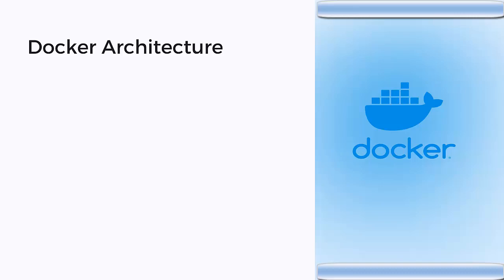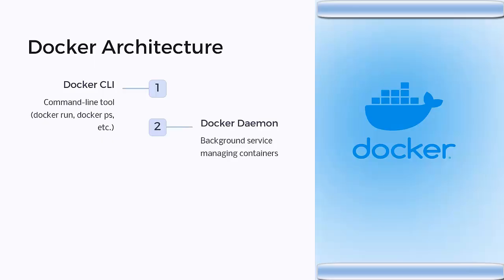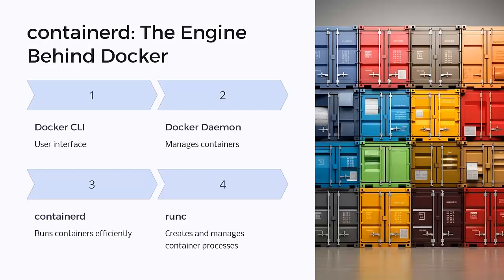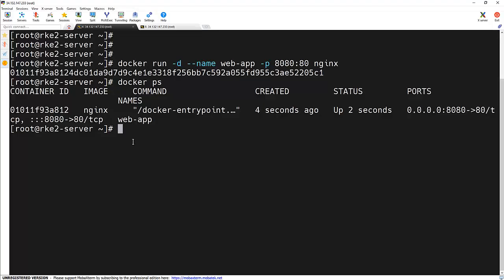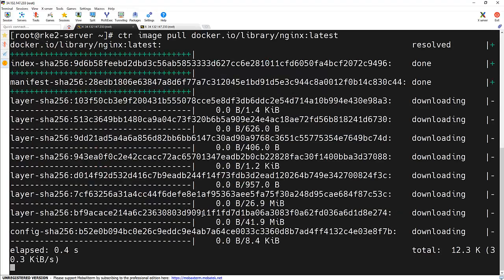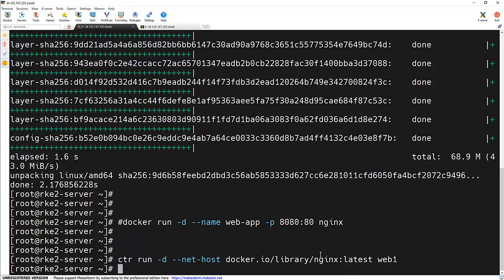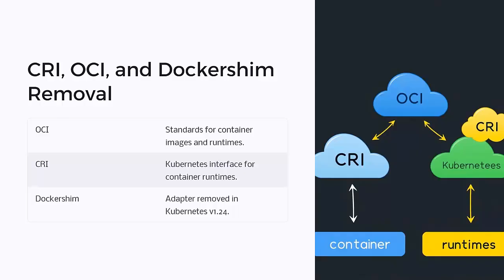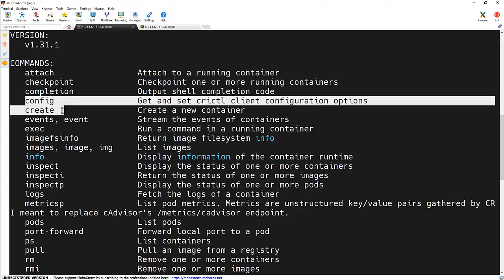Docker vs Containerd Explained | What Runs Your Containers?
Ever wondered what actually runs your containers behind the scenes? Most of us run docker run, but did you know Docker isn't the runtime itself? In this video, we deep dive into Docker vs Containerd, explain how Docker delegates container management to containerd and runc, and show live demos using both Docker and containerd directly!

You'll also learn about:
- How container runtimes work under the hood
- Why Kubernetes dropped Docker (dockershim removal)
- What OCI and CRI are and how they changed container orchestration
- How to run containers with ctr and inspect them without Docker
- The difference between docker ps and crictl

Whether you're a DevOps engineer, cloud-native enthusiast, or just curious about containers, this video is for you!